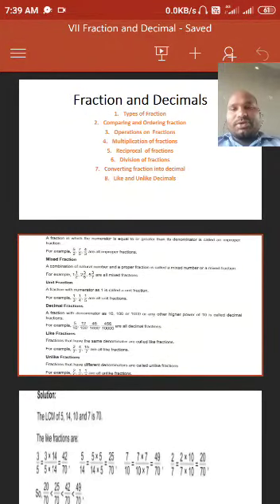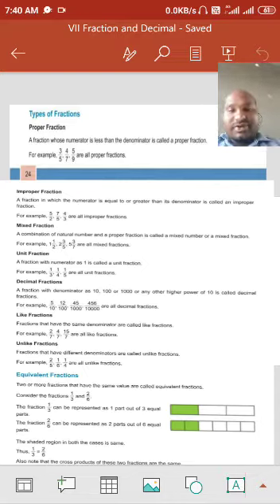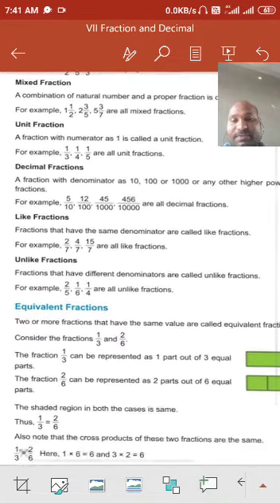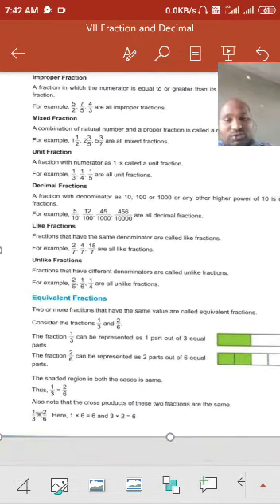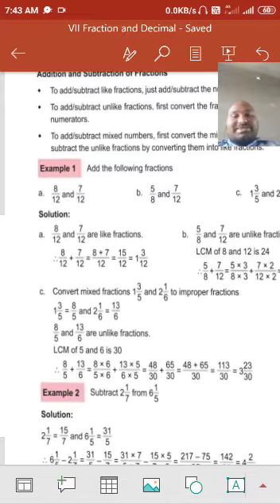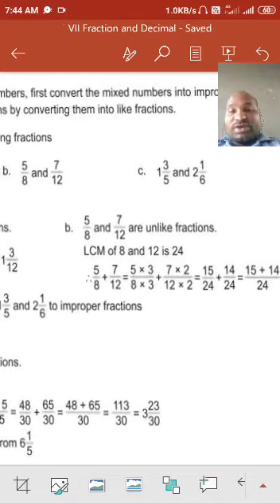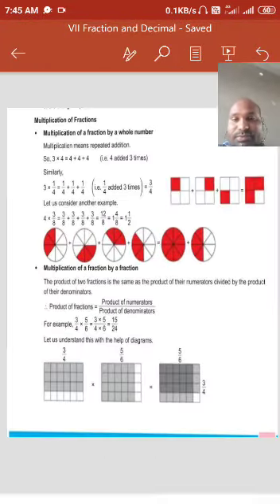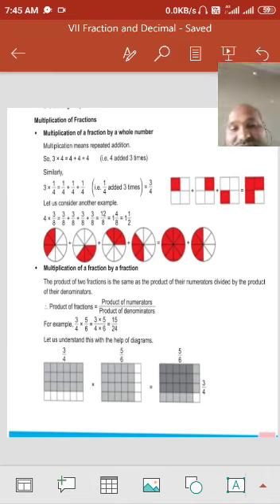Grade 7 - Math - Fraction & Decimals